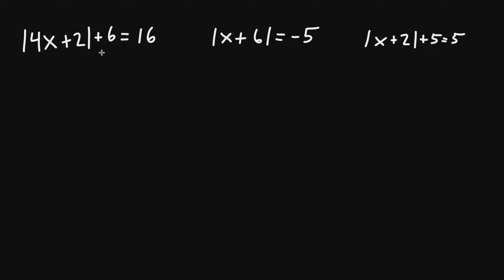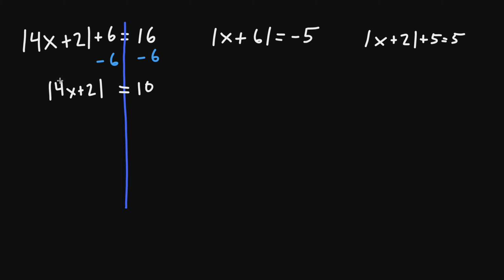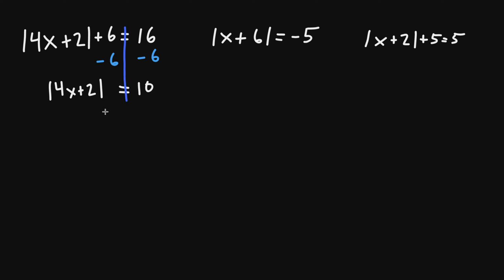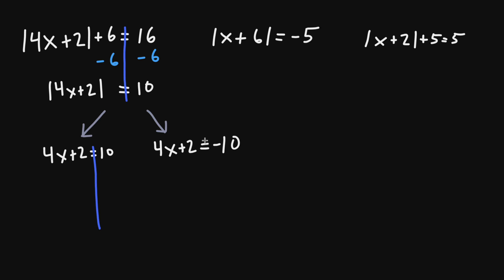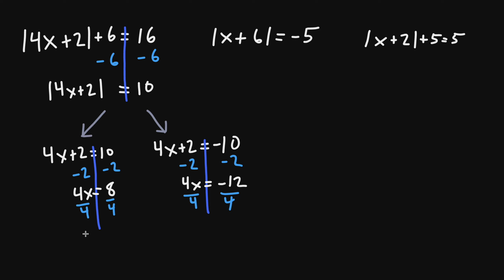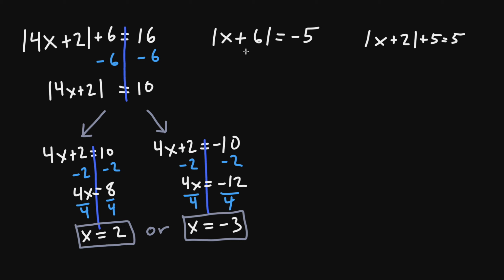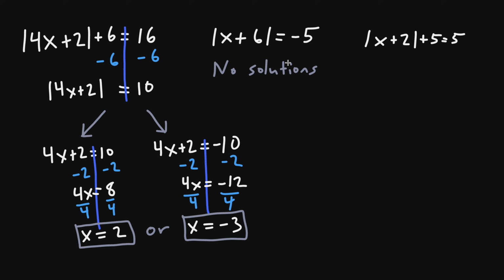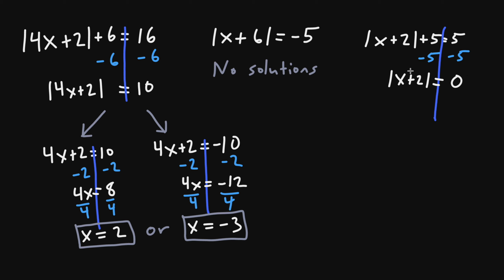Solving Absolute Value Equations